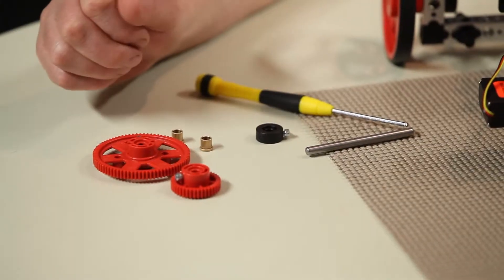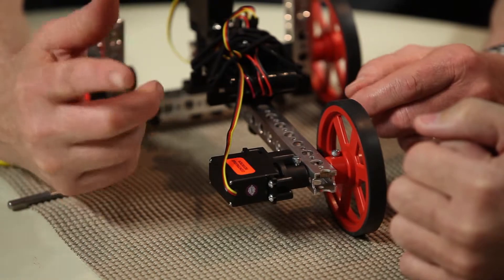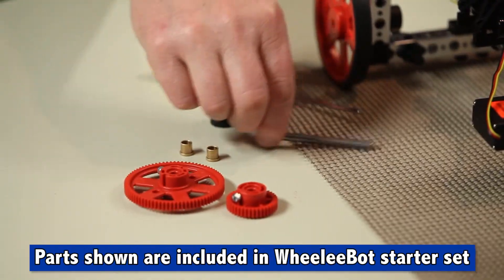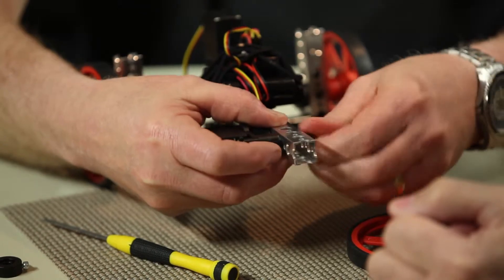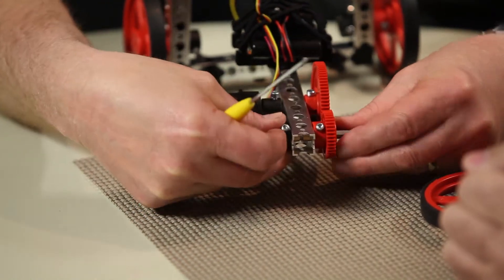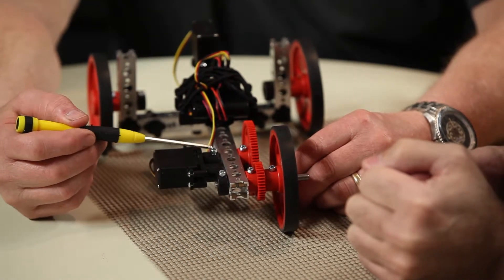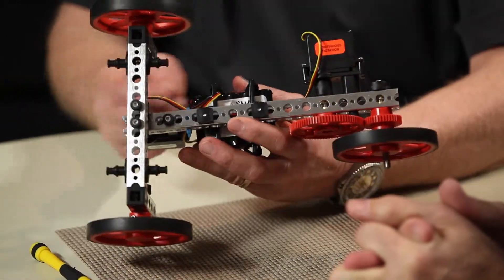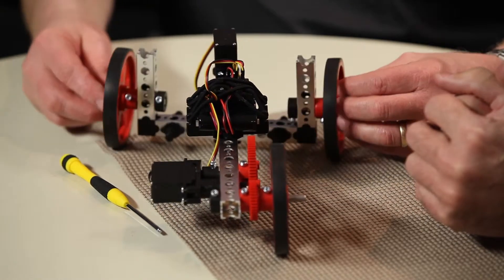Modifying the PRIME Wheelee Bot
Our experts continue to discuss the learning potential for the TETRIX® PRIME Wheelee Bot, this time focusing on how students can modify the robot to learn even more STEM concepts, such as experimenting with gearing up and gearing down the robot as well as adding a gear drive.